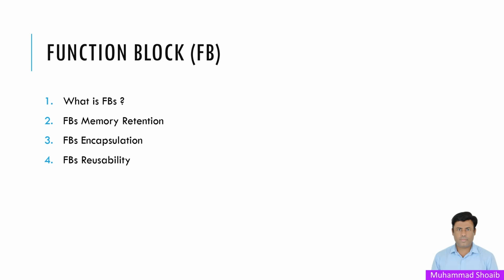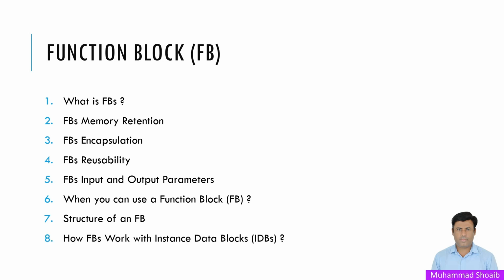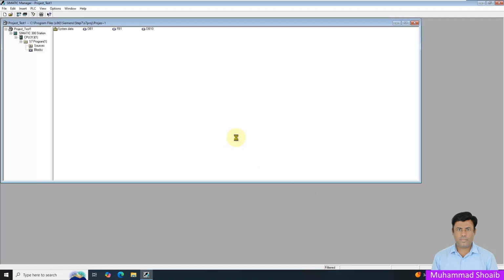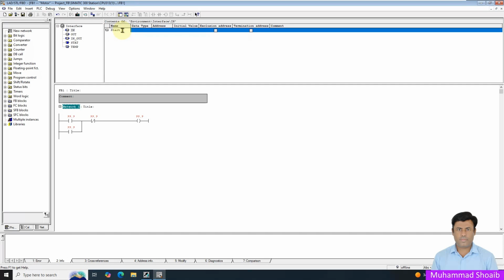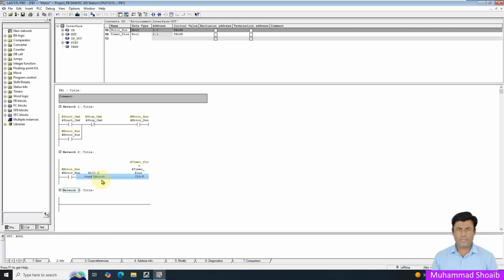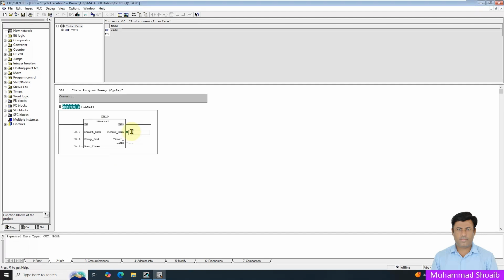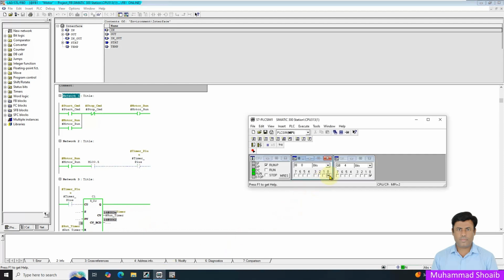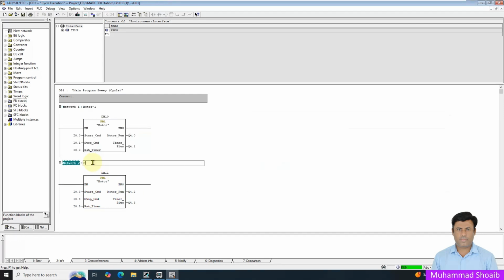SIMATIC Manager Step 7: What is a Function Block (FB)? | Step by Step Beginners Tutorial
🔧 Learn all about Function Blocks (FBs) in SIMATIC Manager Step 7!
This video explains the concept, structure, and purpose of FBs in Siemens PLC programming. Discover how FBs store data between PLC cycles using Instance Data Blocks (IDBs) and when to use FBs over Functions (FCs). Ideal for beginners and professionals working with Siemens PLCs.

📌 Topics Covered:

What is a Function Block (FB)?
FB vs FC: Key differences
How FBs retain state across PLC cycles
What is an Instance Data Block (IDB)?
Real-world examples: Motor control and PID controllers